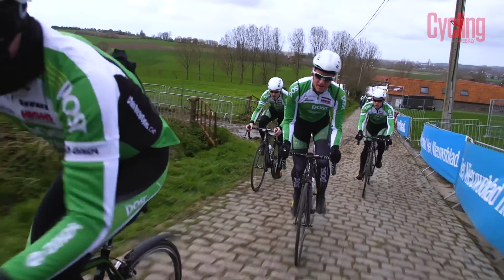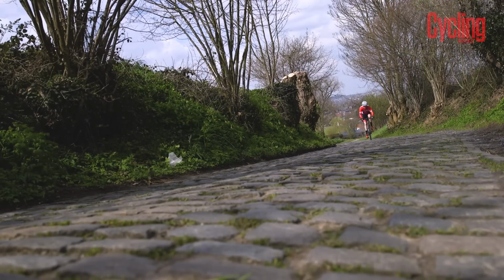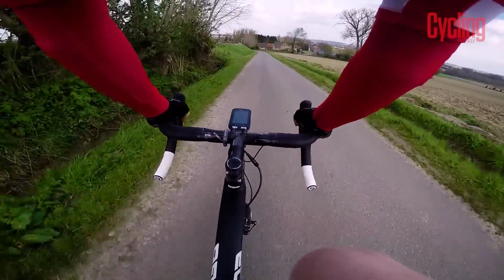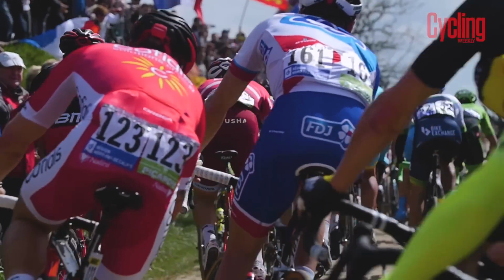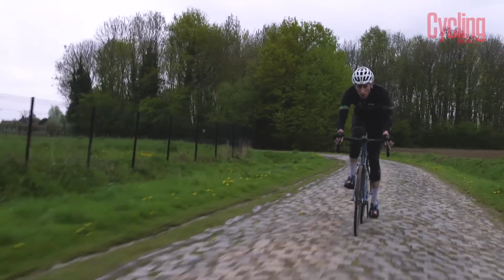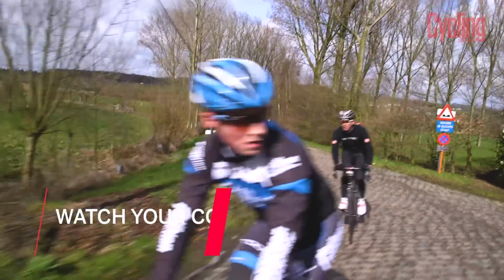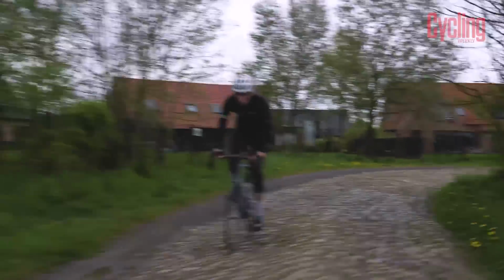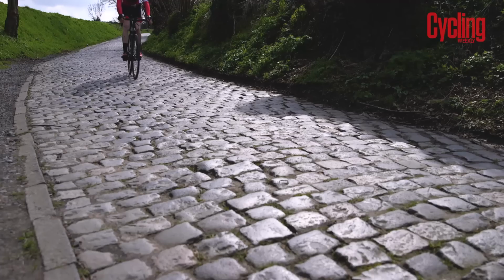How To Ride On Cobbles | Cycling Weekly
Cobbles bring out the supreme bike handlers and hard men of the pro peloton, here are a few useful hints to help you join them.

Riding on cobbled roads can be somewhat intimidating to riders facing the pavé for the first time. But applying a little bit of tactical nous will slowly increase your confidence and see you floating over the cobblestones in no time at all.

More power and more speed

It may seem daunting, but increasing the power you put through each pedal stroke, which will in turn increase your speed will make riding on cobbles much easier. A steady increase in effort will help your wheels skip over the cobbles. Instead of getting bogged down and caught in the groves and bumps in the road.

It’s not a case of hitting the cobbles full throttle however spinning a gear that is too low can make bike handling far trickier and even lead you to losing traction if you are riding in wet conditions.

As most cobbled sections of road shouldn’t last much longer than five minutes, increasing your speed and effort levels for a short period of time shouldn’t be too much of a challenge.

Weight distribution

For some cyclists it may be second nature to stand up when trying to put more force through the pedals, however shifting your weight forward isn’t always a shrewd move when riding on cobbles.

Ensuring you distribute your weight to go through the back wheel when possible is important to maintaining traction, which will in turn improve your bike handling ability. Pedalling standing up can also lead to greater front wheel movement, which makes it harder to pick the best line in the road on bumpy surfaces.

Avoid the hoods

Due to the forces that shoot through your body when riding over the cobbles, it’s important to have a strong but not overly tight grip on the handlebars.

Positioning your hands on the tops or drops when you can ensures the safest and most secure grip. Despite the comfort that placing your hands on the hoods can bring, it isn’t as safe and could see you losing your grip and control of the bike.

Road positioning

Due to cobbled roads being old farm tracks, many will have a very noticeable camber. If possible, try to ride on the crown of the road, which is the smoothest part of the pave.

Failing that, riding in the gutter is the next best place for maintaining control of your bike. A word of warning though as this can leave you susceptible to punctures from debris and broken cobbles.

It is also best to avoid suddenly changing your riding line as this can lead to your wheels sliding down the camber and potentially crashing into other riders.

Cornering

Cornering can be tricky to master at the best of times, and on cobbles it is common to come across tight and tricky 90-degree bends, which can often trip you up if you don’t anticipate them coming.

Using the camber in the road – the same way as you would when riding on a track – will help slingshot you round a corner. This is also far safer than riding the on the crown of the road – especially if the cobbles are wet and muddy.

Relax

It may seem like a white knuckle ride at times but riding with locked arms and gripping the handlebars tightly wont allow the bike to move freely across the road.

Use your arms as shock absorbers to help relieve the strain from your shoulders and the rest of your body, which can be prone to tensing up over a long ride.